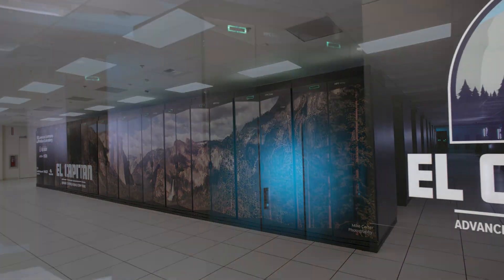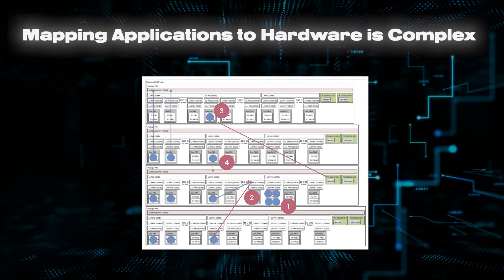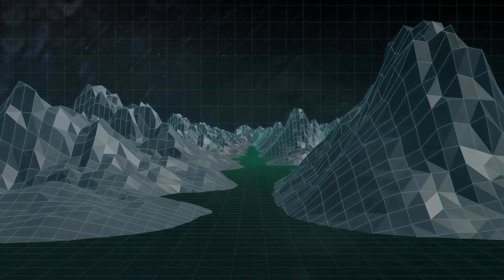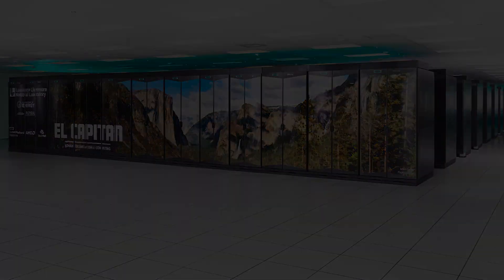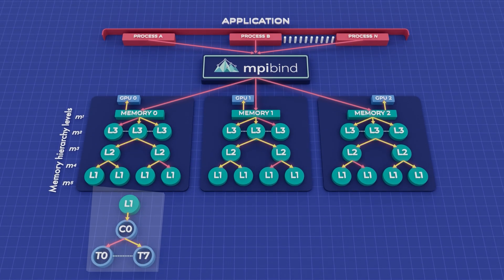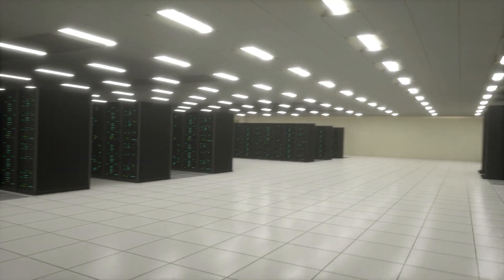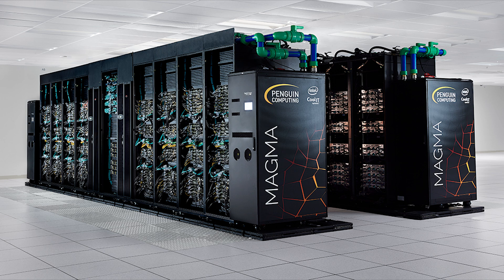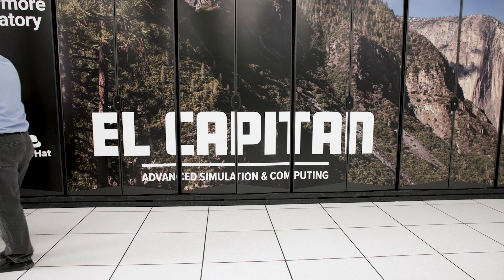mpibind: A Software Library that Automatically Maps Applications to Heterogeneous Systems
mpibind solves a critical and costly productivity problem faced by HPC application scientists to enable better and more detailed simulations on modern supercomputer systems. This software library automatically maps applications to heterogeneous machines efficiently and transparently, so users can run on day one on any system. mpibind assigns applications with resources that are local to each other, leveraging their high-speed connections and, unlike traditional methods, requires no user intervention or code changes. Furthermore, mpibind is portable across supercomputer architectures, resource managers, and MPI libraries, greatly improving user productivity. These features eliminate time-consuming development to optimize application mappings on every machine within a computing center or across computing centers. In addition, users can seamlessly use mpibind as if it were an integral part of the resource manager, thus avoiding additional complexity in their already complex commands. Production ready and freely available as open source, mpibind makes using heterogeneous systems easy so HPC application scientists can focus on simulating natural disasters, designing new materials, and predicting disease outcomes, among many other discoveries critical to society.

LLNL-VIDEO-2006008